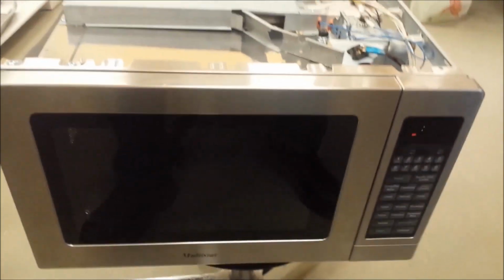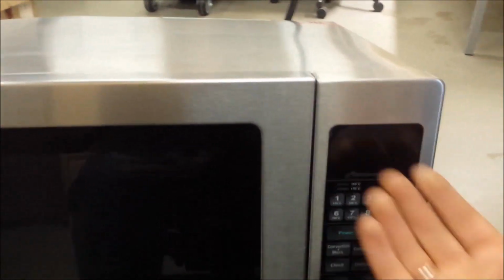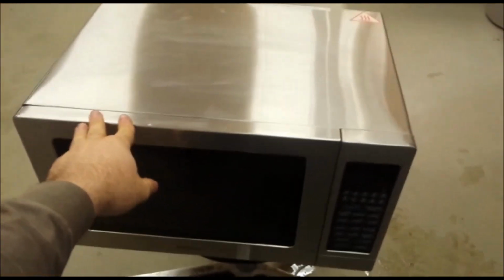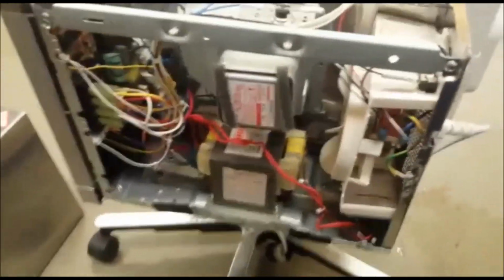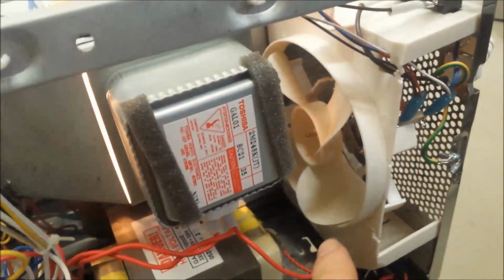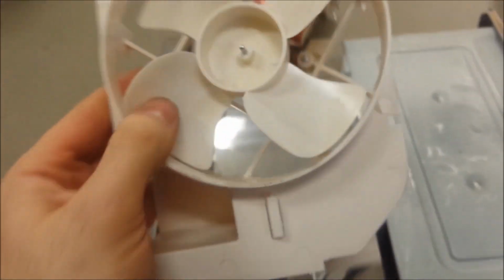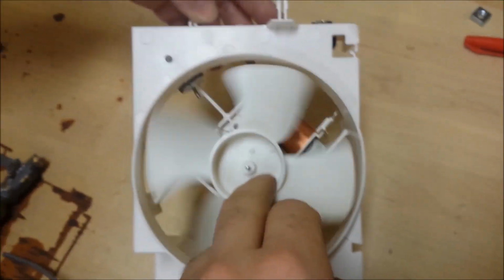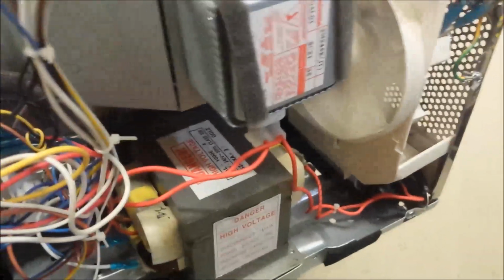Fixing microwave oven-turning off while heating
This fix will work on numerous microwave oven brands, with same symptoms.
Do it on Your own risk. Check if You still have warranty on appliance- if so do not work on  it- it will void warranty